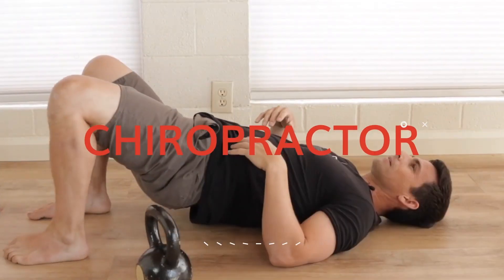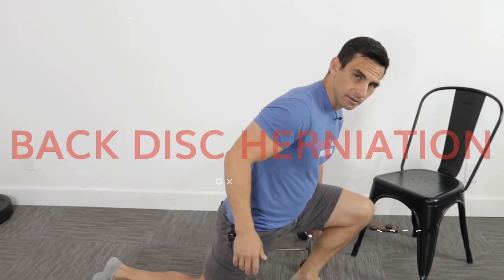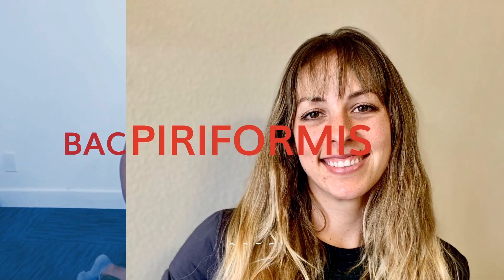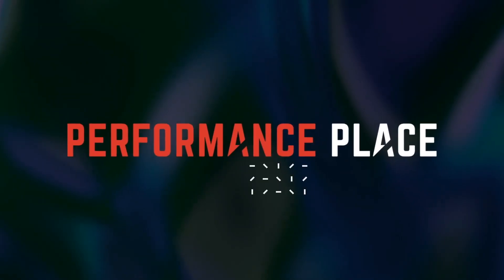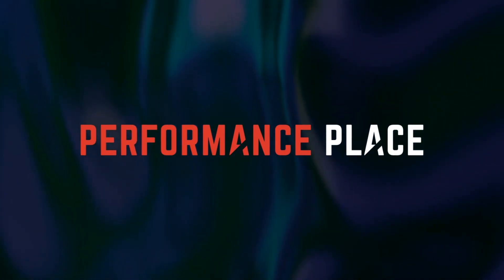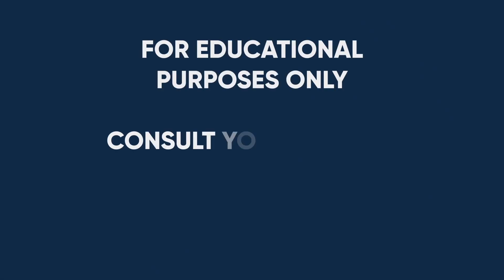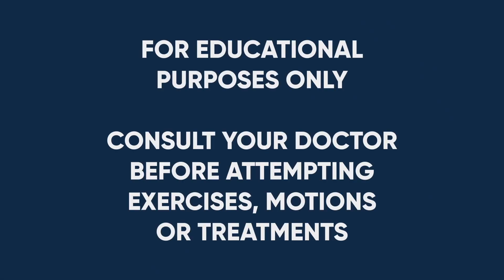Expert Insights: Exploring Degenerative Disc Disease vs Disc Herniation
In this video, we'll be discussing the different types of back pain, and how degenerative disc disease and disc herniation can affect your pain. We'll also look at the different symptoms of these conditions, and how to treat them.

If you're suffering from back pain, be sure to watch this video to learn about the different causes and treatments of degenerative disc disease and disc herniation. By the end, you'll be better equipped to figure out the best course of treatment for your specific case!

Want more info? We have a free webinar that covers the different types of low back pain you may be trying to fix. We cover disc herniations, pinched nerves, sciatica and even disc degenerative disc disease (arthritis) in extreme detail in this webinar. Use this link to get access.

I’m Sebastian.

Why?

Multiple spinal nerve roots create your sciatic nerve that exits from tiny holes in your spine called intervertebral foramen. Your low back nerves could be subjected to pressure around this location, creating nerve swelling, making lower back stiffness and pain.

When you pressure a lumbar spinal nerve (L4, L5, or S1), typically stretching of the sciatic nerve will induce your lower back pain.

If this is you, simply move your seat closer to your steering wheel and increase the lumbar support on your chair (if you have one).